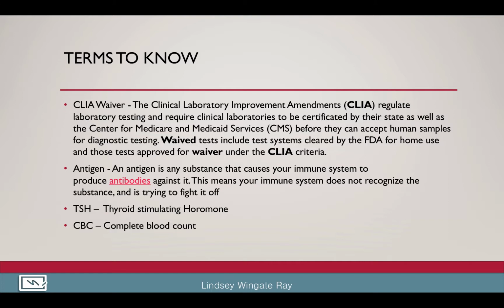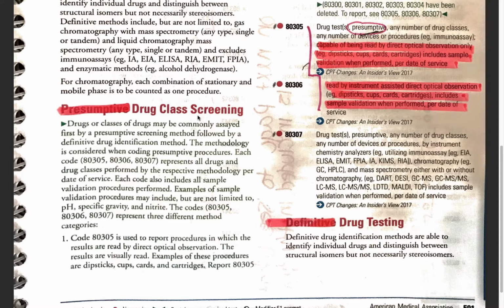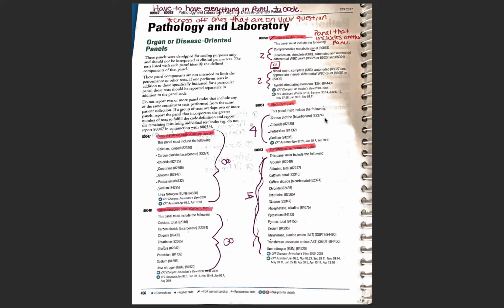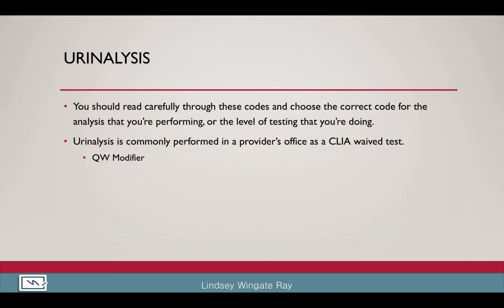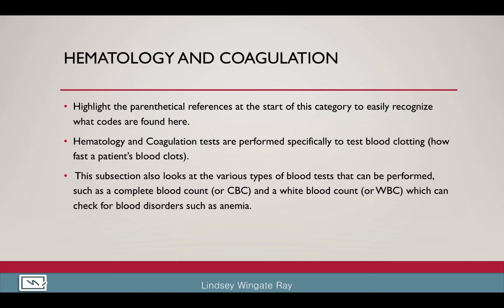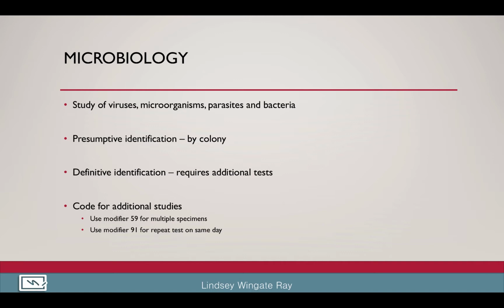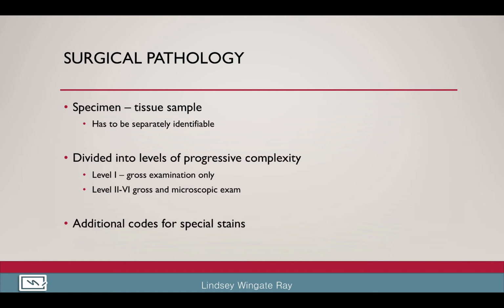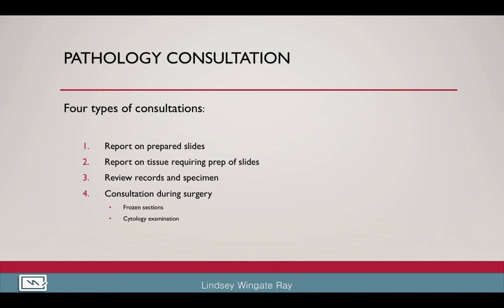Path and Lab